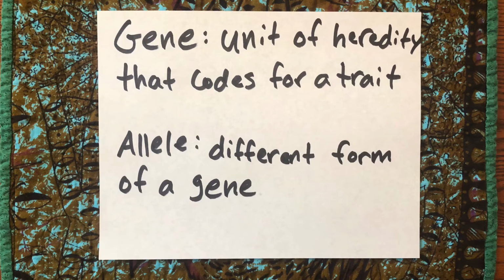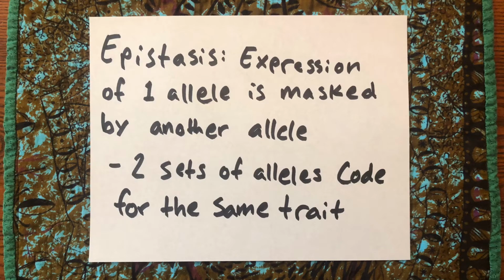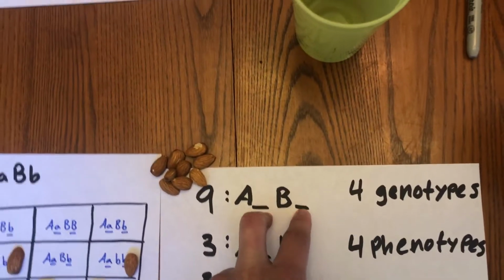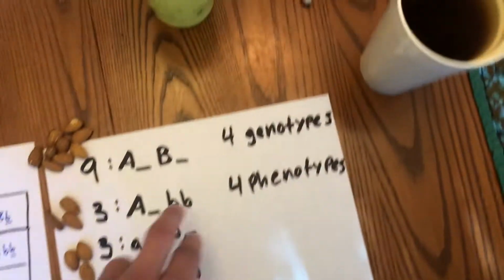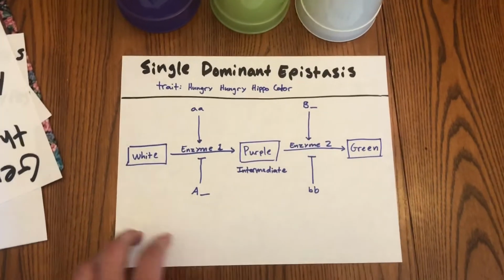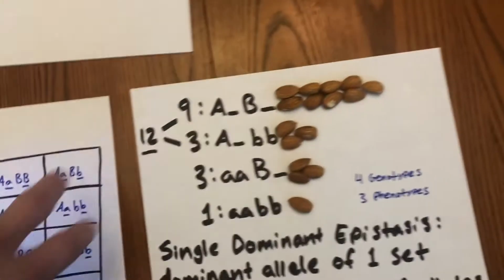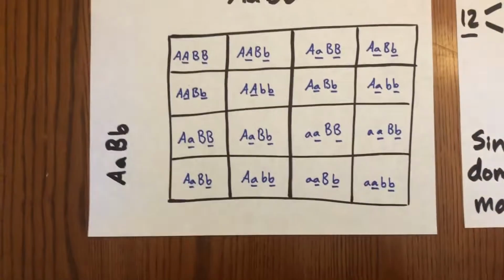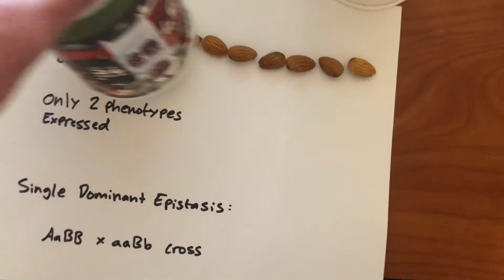Genetics 311 Module 2 Mini Video: Epistasis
All information obtained from lecture notes:
Halweg, C 2020 Module 2, Lecture notes, Principles of Genetic GN 311, North Carolina State University, delivered 24 August 2020.